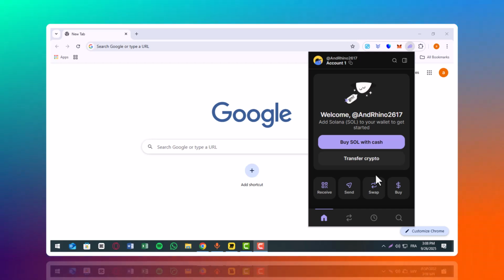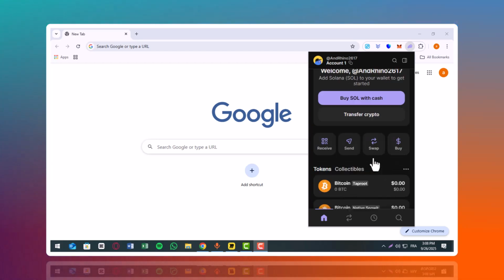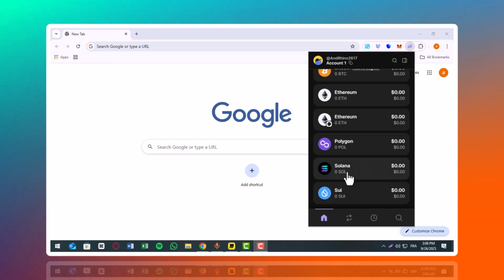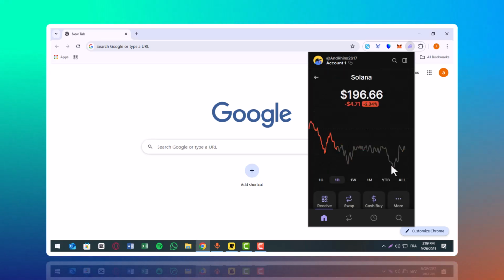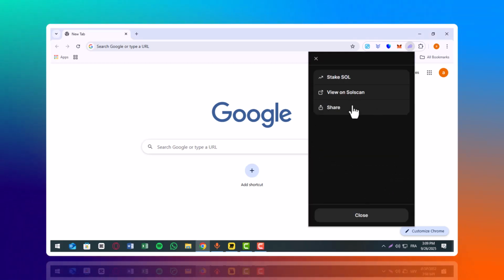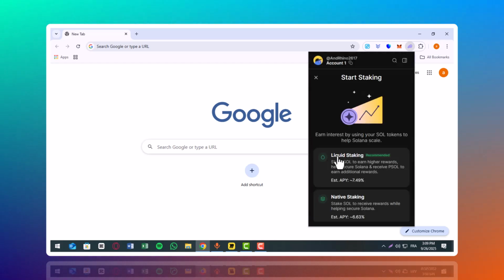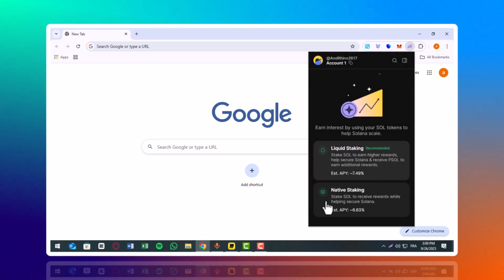NEW! How to Stake Solana SOL with Phantom App in 2025!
Looking to earn rewards by staking Solana (SOL) with Phantom Wallet in 2025? 🚀 This guide shows you how to start staking safely and maximize your passive income.
✅ Step-by-step Phantom Wallet staking setup 🛠️
✅ How to choose reliable validators 🔑
✅ Tips for maximizing staking rewards 📈
✅ Security best practices to protect your SOL 🔒